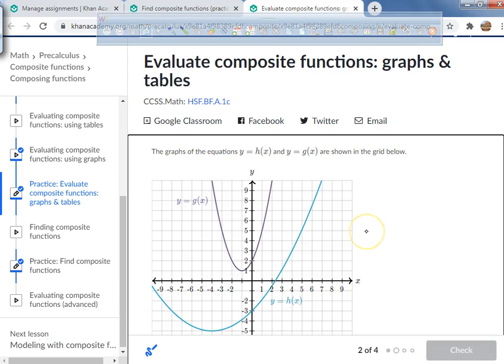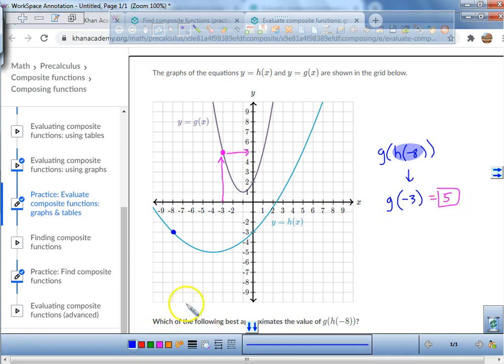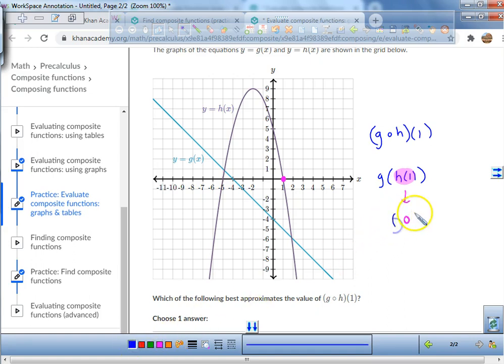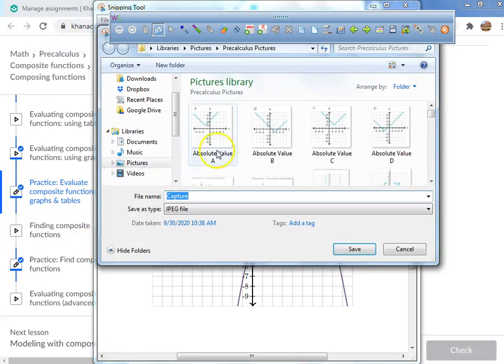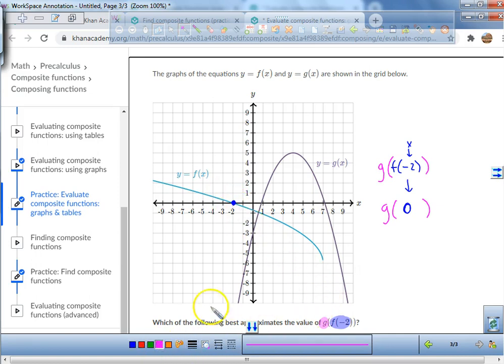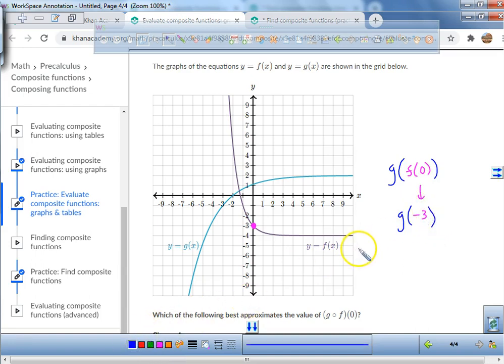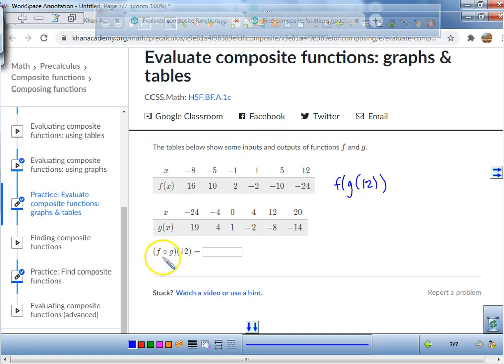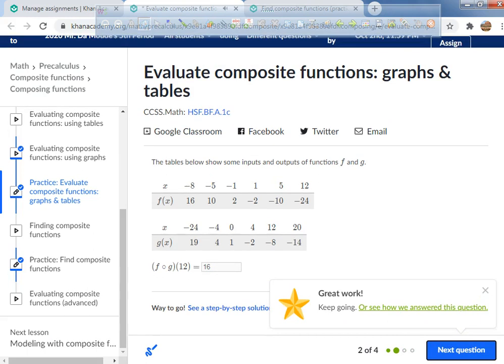KA Evaluate Composite Functions Graphs and Tables